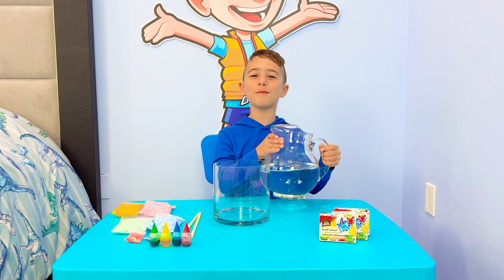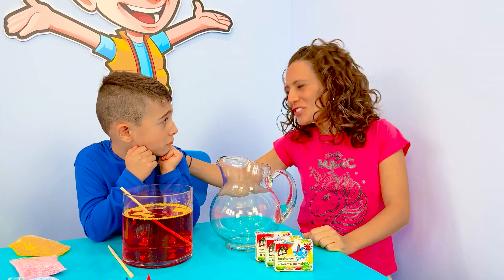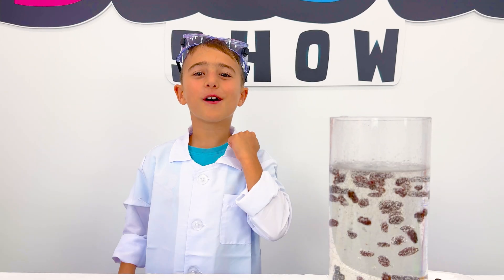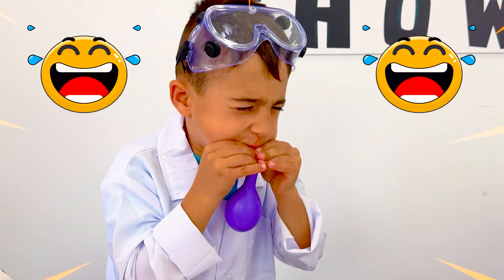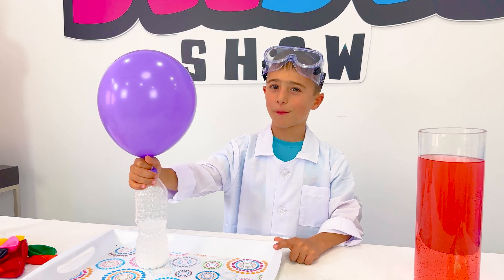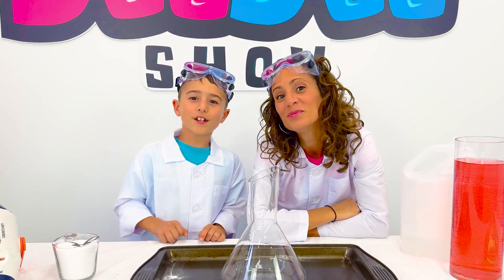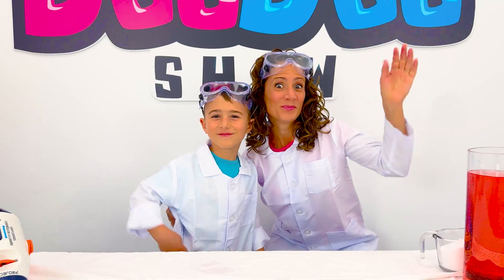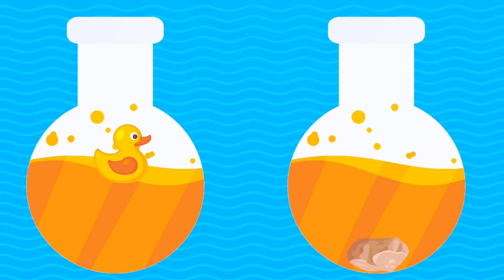Matteo and DeeDee Easy Science Experiments for Kids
Matteo and Gabriella Easy Science Experiments For Kids

Enjoy friends.